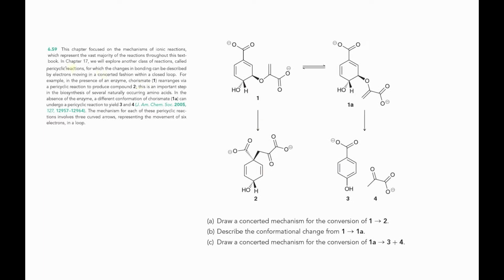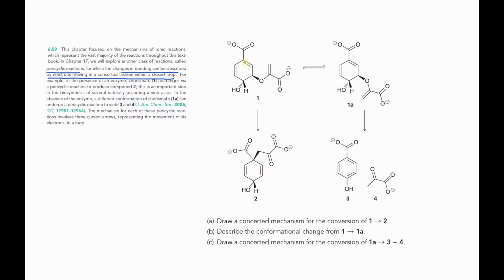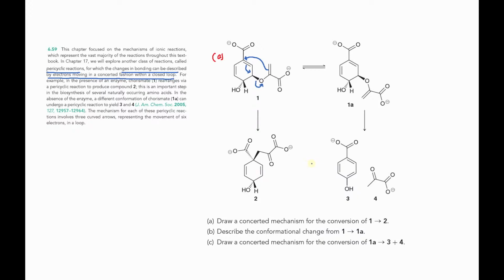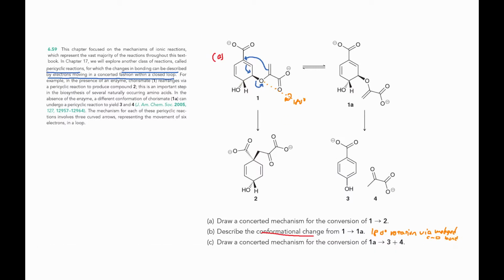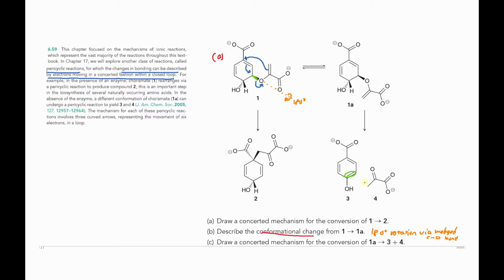[Organic Chemistry] Ch.6 Challenge Problem 5